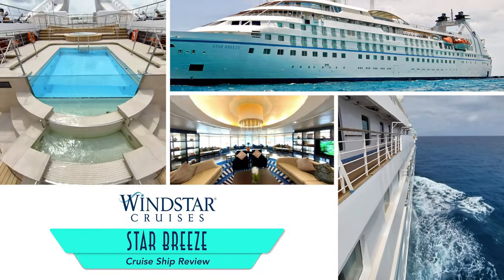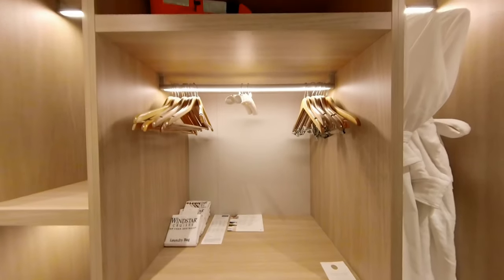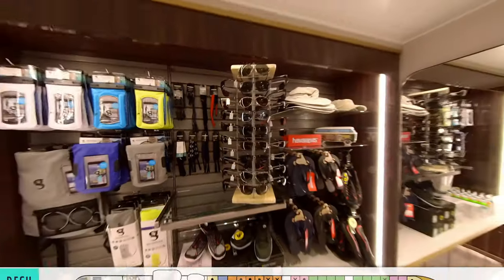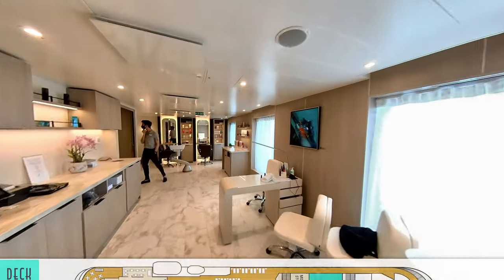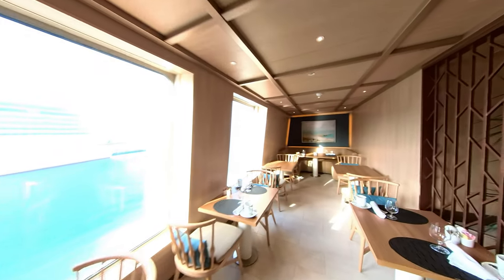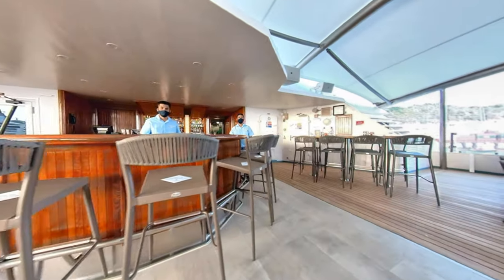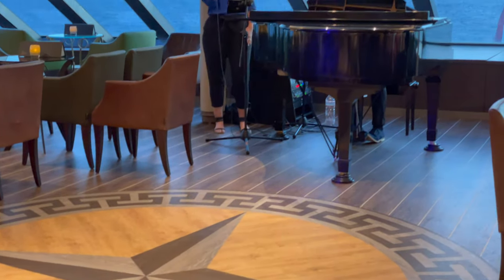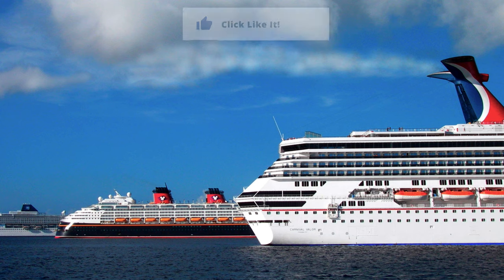Star Breeze Review & Star Breeze Tour ~ Windstar Cruises ~ Cruise Review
Watch our review of the elongated and enhanced Star Breeze from Windstar Cruises.

In this Star Breeze review, we check out the ship's specifications; accommodations: Star Suite (porthole, ocean view or balcony), Suite (ocean view or balcony), Deluxe Suite, Classic Suite, Owner's Suite and Grand Owner's Suite; activities: Compass Rose, Star Boutique, atrium, Destination Services, Reception, bow whirlpool, promenade deck, Bridge, Fitness Center, Motion Studio, World Spa by Windstar, pool deck, sun deck, watersports platform and Yacht Club Cafe & Library; dining: Veranda, Candles, Amphora Restaurant, Cuadro 44 by Anthony Sasso, Star Bar, Star Grill by Steven Raichlen and deck barbecue; and entertainment: house band, sailaway, Screening Room, vocal and piano duo  and Lounge; before wrapping up with its pros and cons.